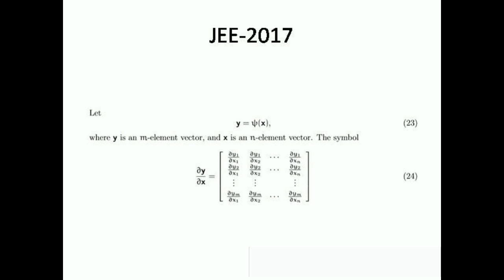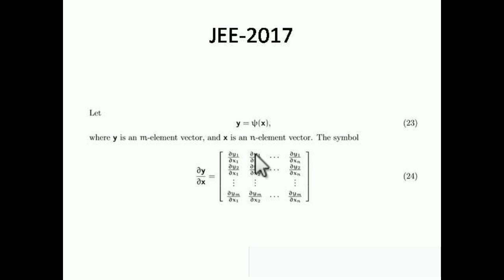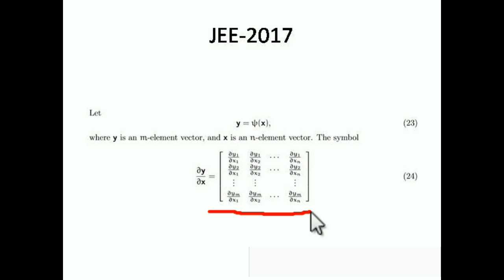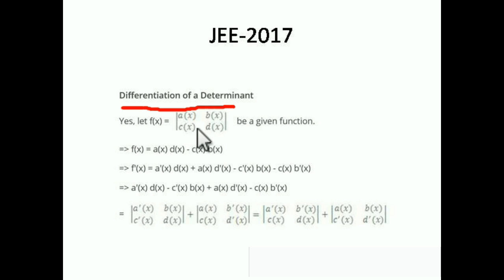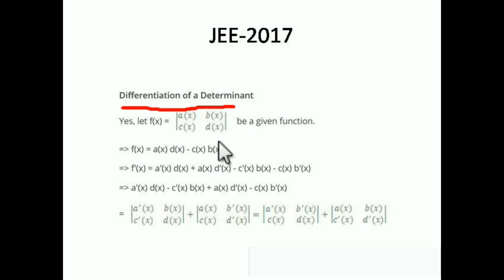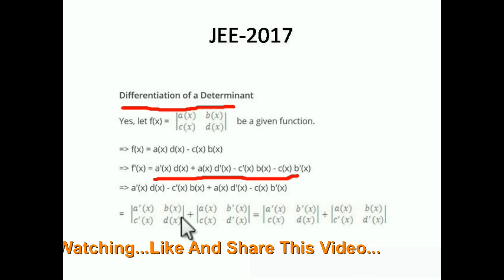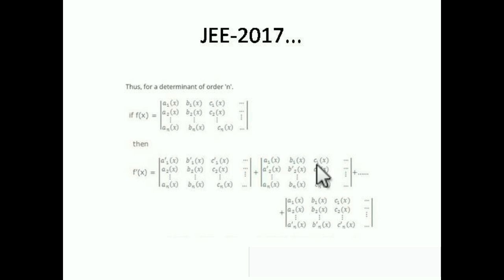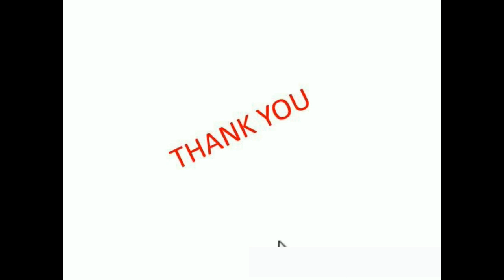Differentiation of Matrix and Determinant ........BEST OF LUCK!!!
Differentiation of Matrix and Determinant .
.BEST OF LUCK FOR JEE-2017.